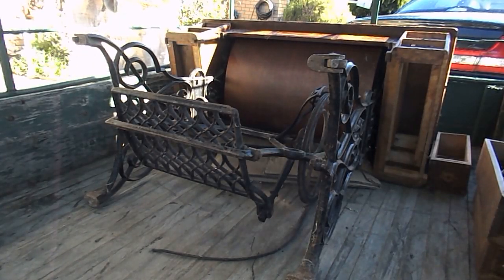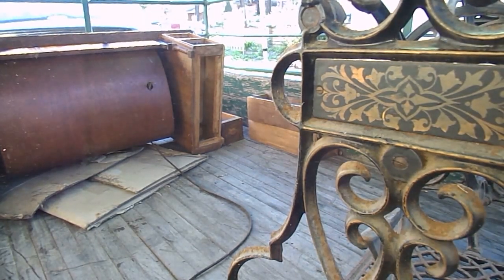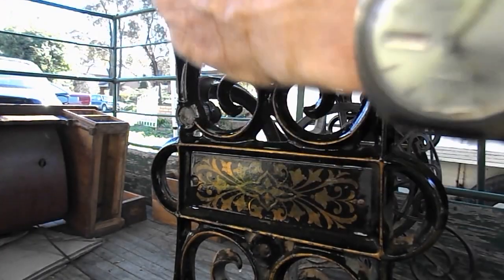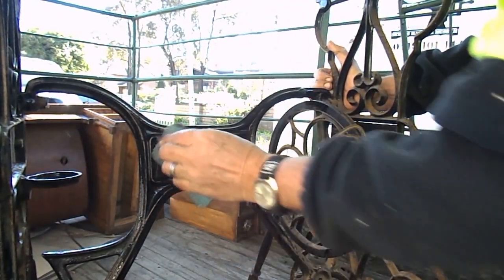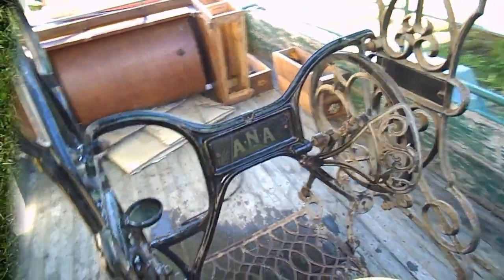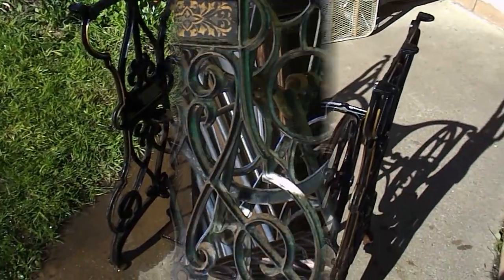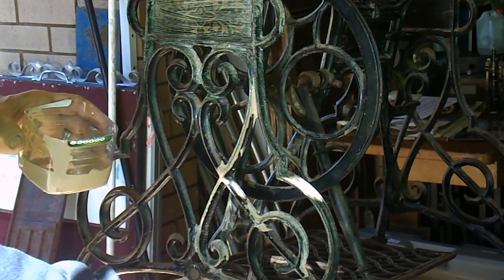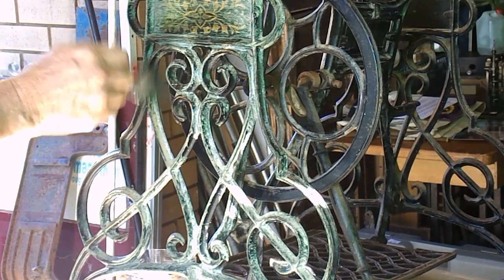Restoration of an Antique treadle base. Our Style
This is a very simple , cheap and easy way to rejuvenate a Treadle base. It is not by any stretch of the imagination  your total best way of doing it. But we have  used method on some of our machines ten years ago and they still look great. Take in mind the initial treatment is an undercoat.  If you wish for a much more robust finish I am sure you can cover that surface with a paint of your choice.
For those who have not filmed themselves doing tasks like this, Its not easy, Not only to  do but also to narrate as well. I did do one slip up. Referred  to my wife as The Wife.. That is wrong, very wrong by our standards and I have apologized to her.  As Judi said.. "The Husband" has apologized.. LOL
The product we use is Motospray Rust Converter & Primer /Sealer. I am Not aware if it is available outside  Australia but I am sure most countries would have a similar product. The Main thing to look for is it turns black when it hits rust it turns black.
I have Now added a clip on the Motospray  in our other clips in our  other  clips.  Look for Motospay and hopefully all your questions will be answered.